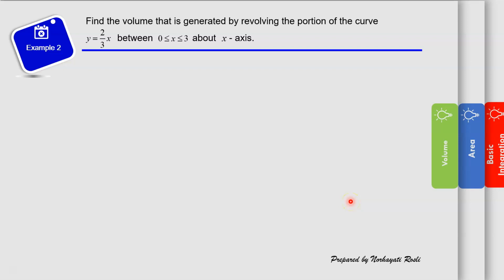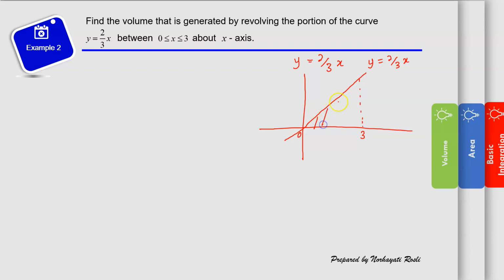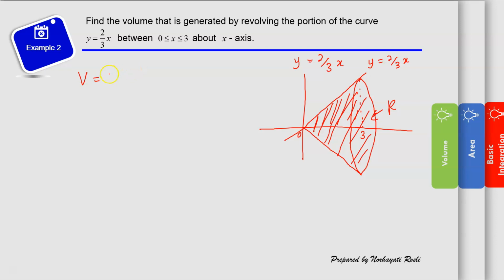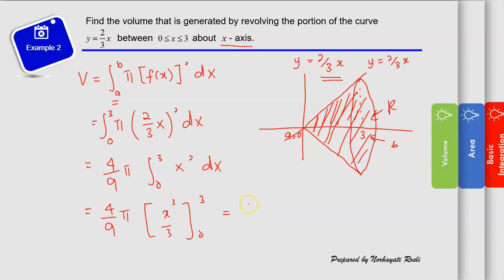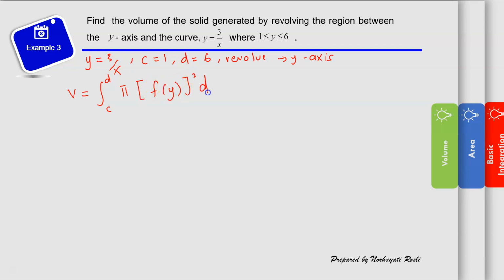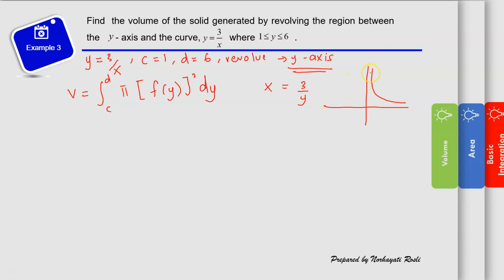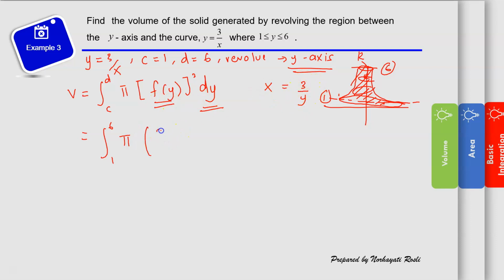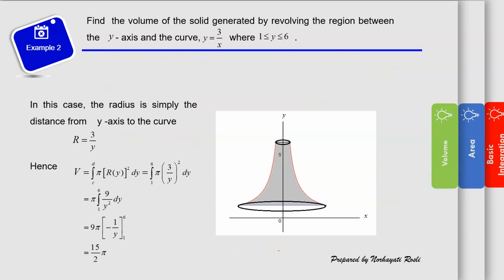BUM1133 Integration (Part VI)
Additional example application of integration: volume